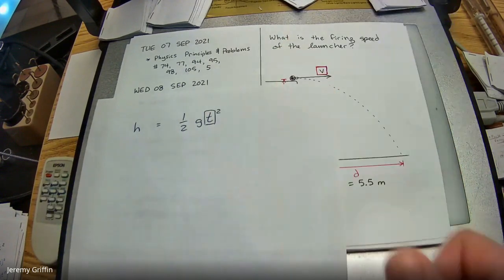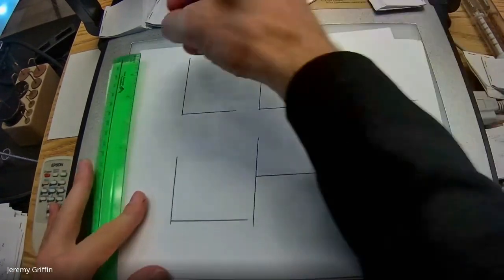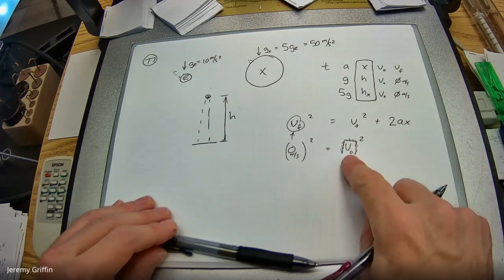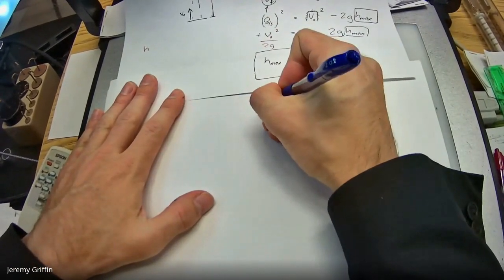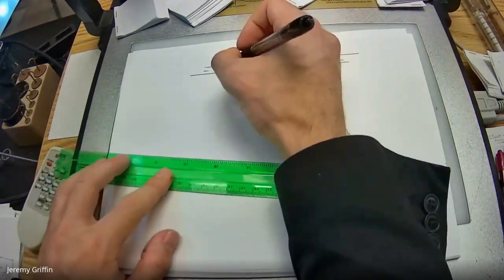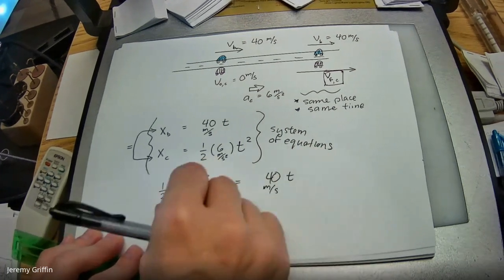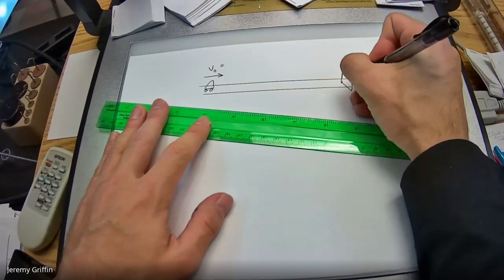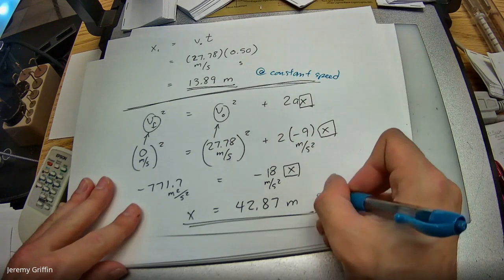2021 0907 Physics Honors Day 20 (part 1 of 2)